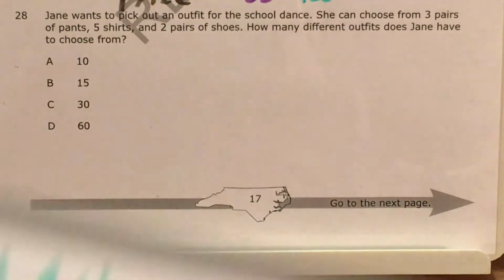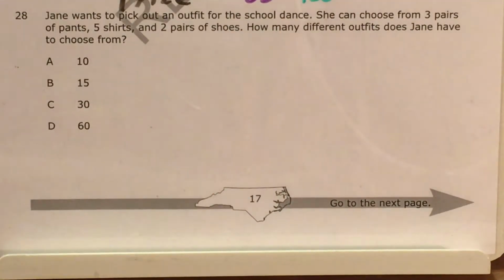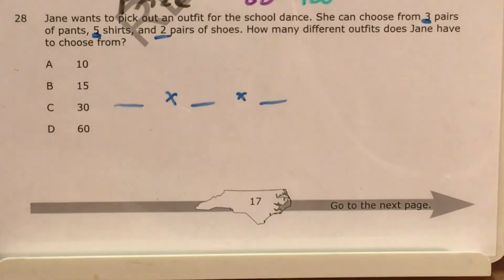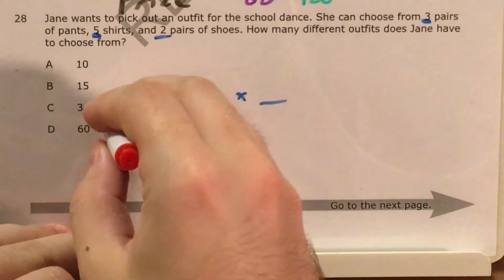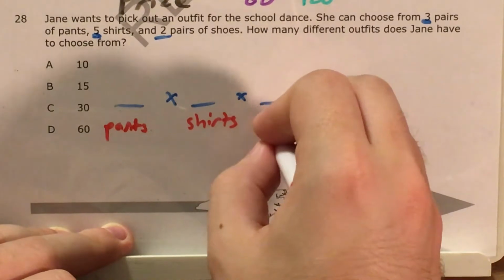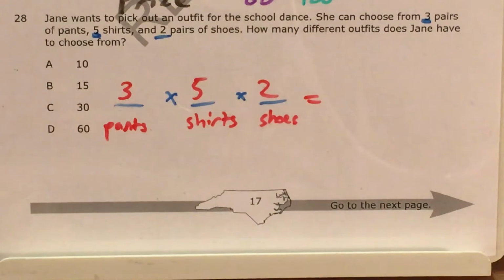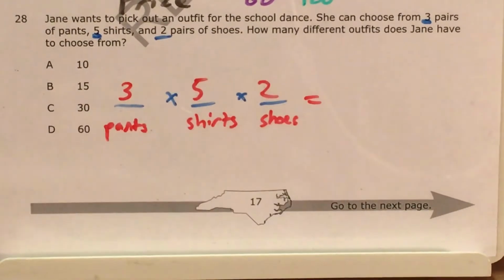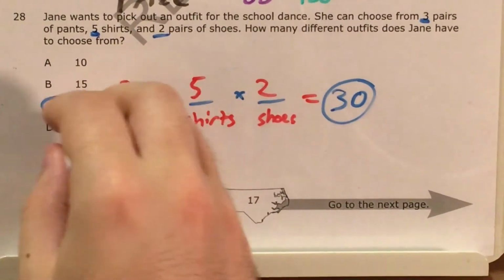NC 7th Grade Math Released question 28 (released 2018 - 2019)